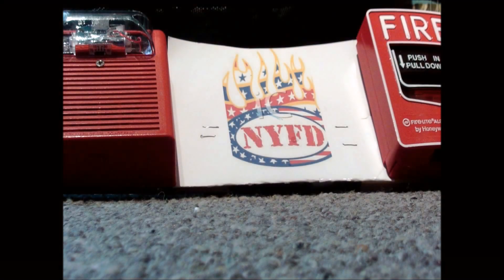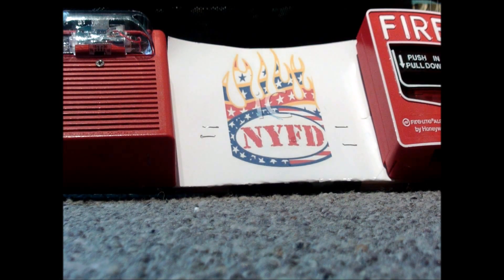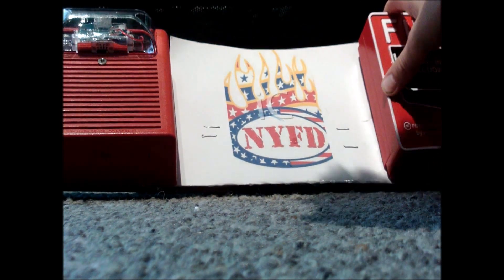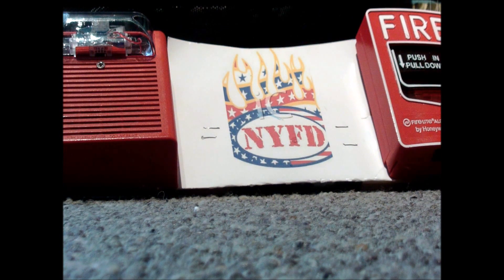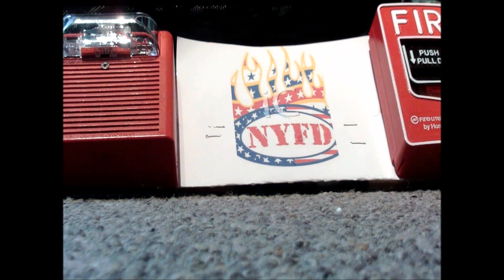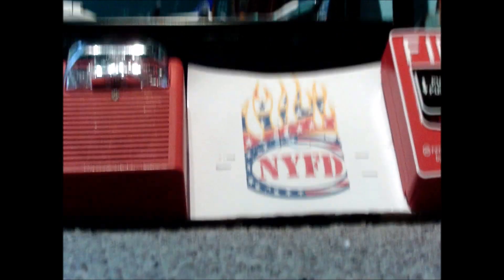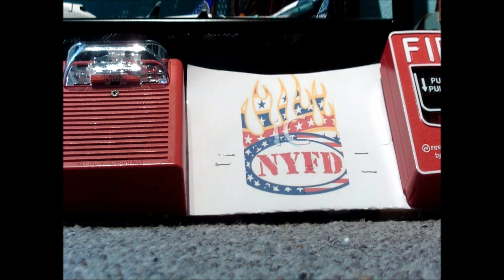Testing My fire alarm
this wideo will be me testing my fire alarms a fire alarms used Wheellock AS and a BG-12